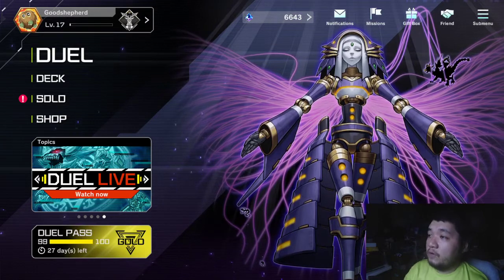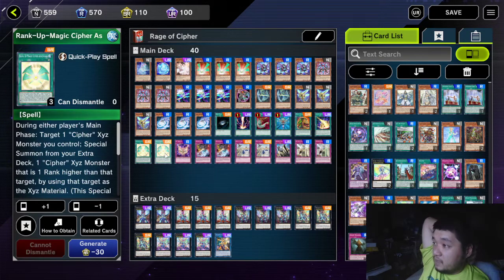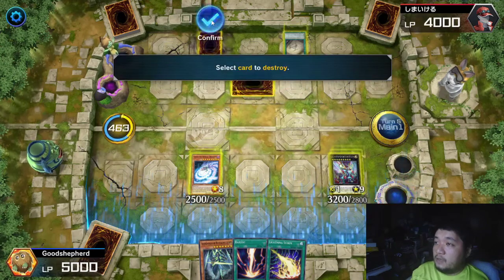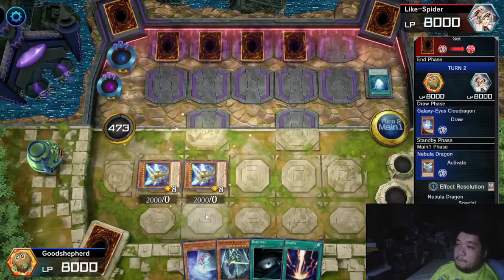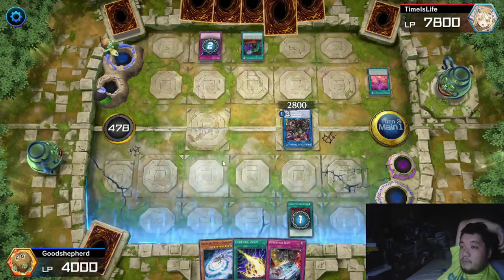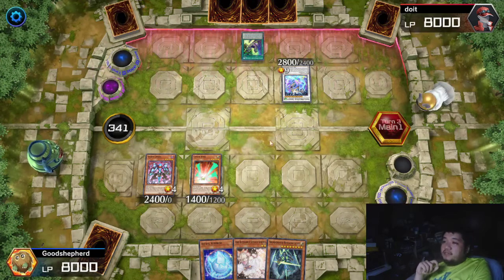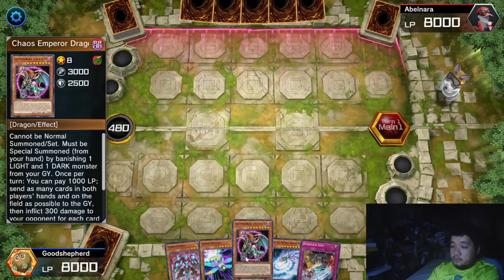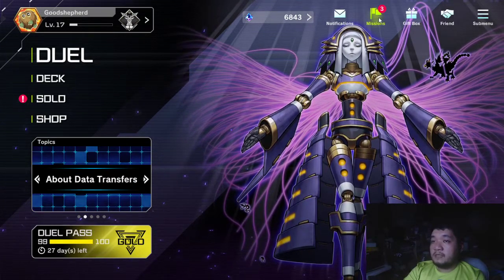Yu-Gi-Oh! Master Duel: From Solo to Duel: Rage of Cipher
In this episode, we test out the other structure deck that they made available for sale during the XYZ festival. It took me a while to figure out what makes it work, but when you do it is pretty deece. Here's the Rage of Cipher deck that actually still has a lot of room for upgrading, but out of the box plus a few additions it is functional.

(Same caveat here; recommend buying twice at most. Also there is a lot more waste if you buy it three times, but I guess the gems spent is quite minimal that it may not matter much.)

DECKLIST HERE:
Main
1 Raigeki
1 Dark Hole
1 Ash Blossom & Joyous Spring
1 Harpie's Feather Duster
1 Lightning Storm
1 Pot of Extravagance
1 Monster Reborn
1 Solemn Judgment
2 Solemn Scolding
2 Back to the Front
2 Dimension Slice
1 Xyz Reborn
2 Rank-Up-Magic Cipher Ascension
3 Cipher Biplane
3 Cipher Twin Raptor
3 Cipher Wing
3 Storm Cipher
1 Astral Kuriboh
1 Galaxy-Eyes Cloudragon
2 Swordsman of Revealing Light
3 Nebula Dragon
3 Galactic Spiral Dragon
1 Chaos Emperor Dragon - Envoy of the End

Extra
3 Galaxy-Eyes Cipher Dragon
3 Galaxy-Eyes Cipher Blade Dragon
3 Neo Galaxy-Eyes Cipher Dragon
3 Galaxy-Eyes Cipher X Dragon
2 Number 62: Galaxy-Eyes Prime Photon Dragon*
1 Galaxy-Eyes Solflare Dragon*

* This is just to have a full extra deck if you run Pot of Extravagance.